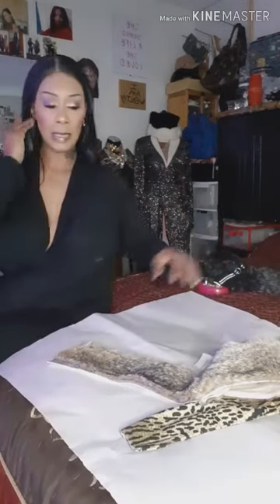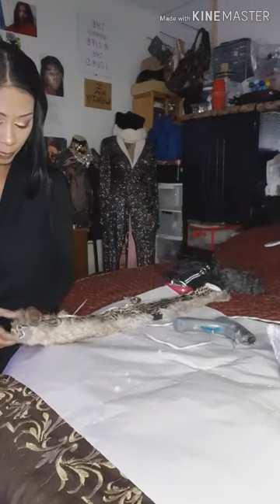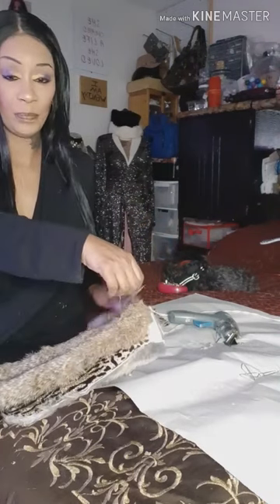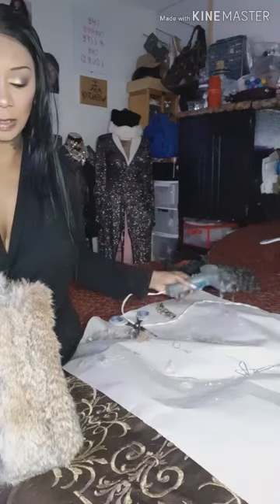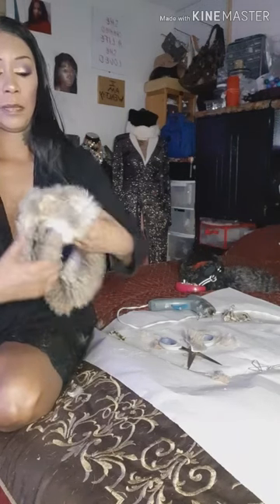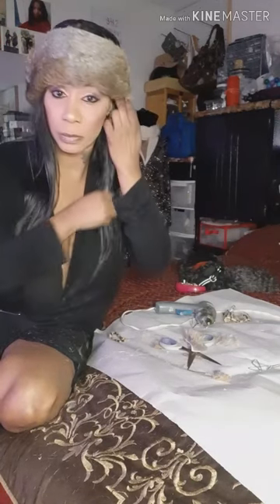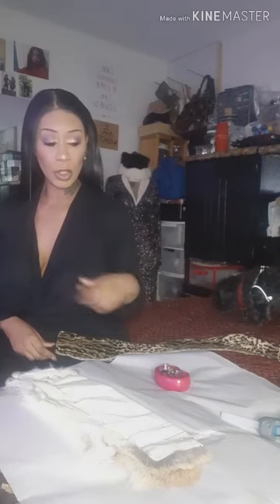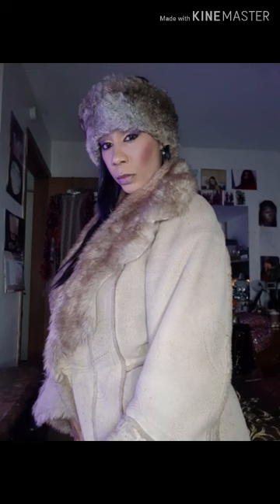DIY rabbit fur headband with lining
DIY fur headband with lining